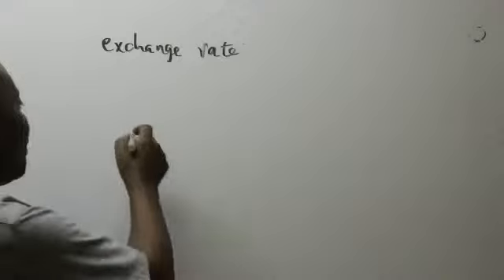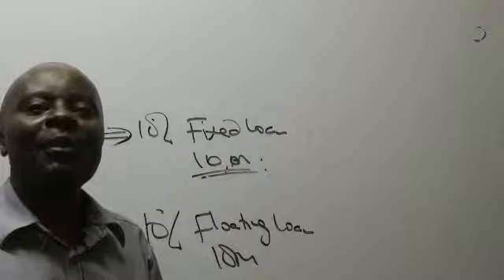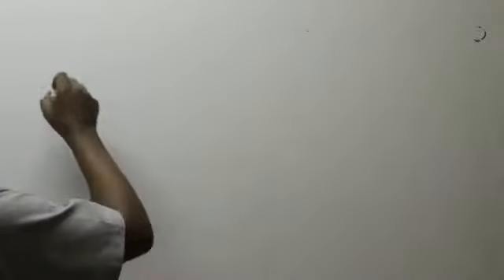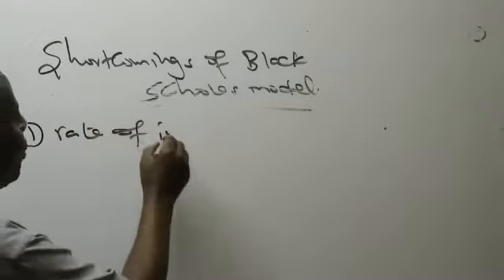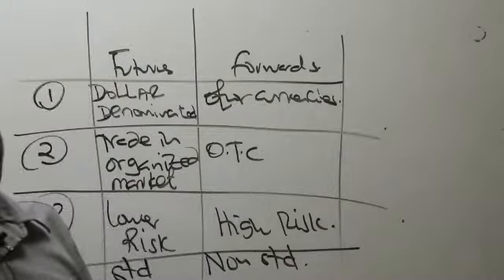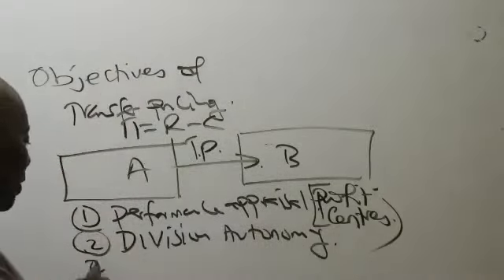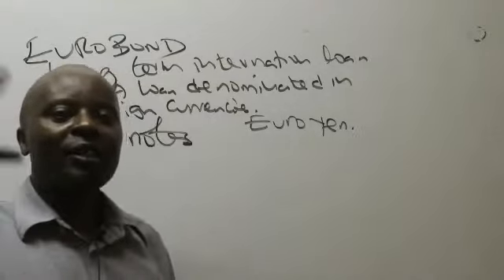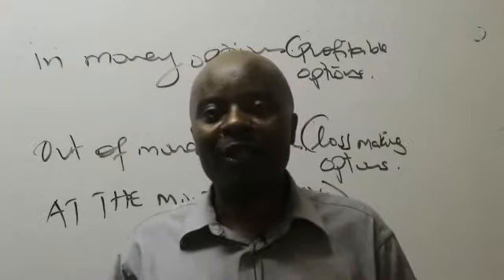AFM-NOV.2019QN.4a-BLOCK REVISION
𝐖𝐞 𝐨𝐟𝐟𝐞𝐫
CPA, CIFA, BDA, ATD, CAMS, and CS courses with both online and physical classes.